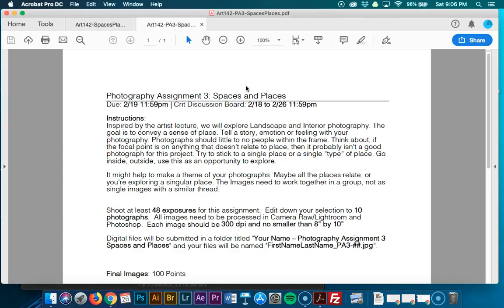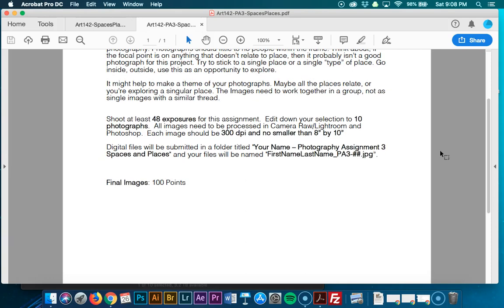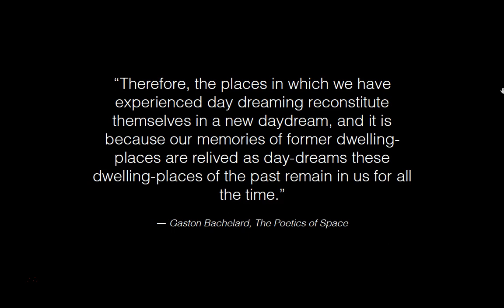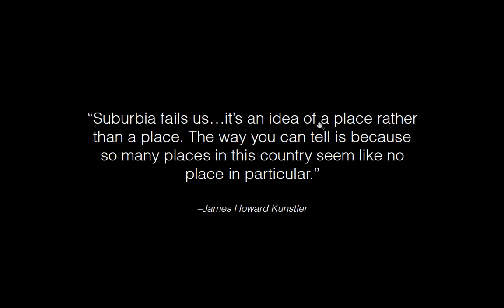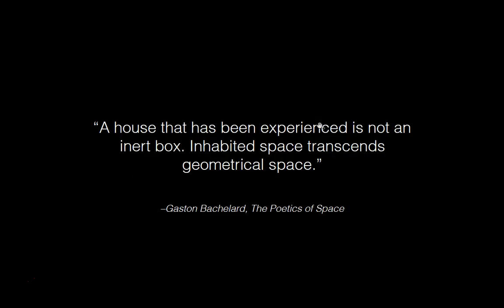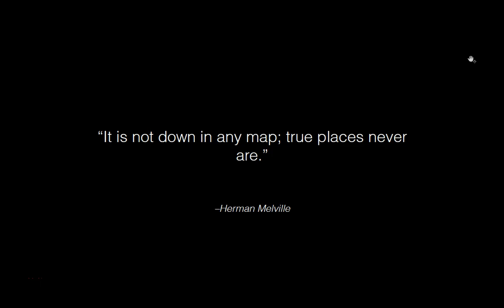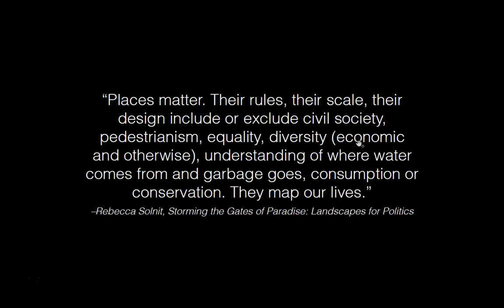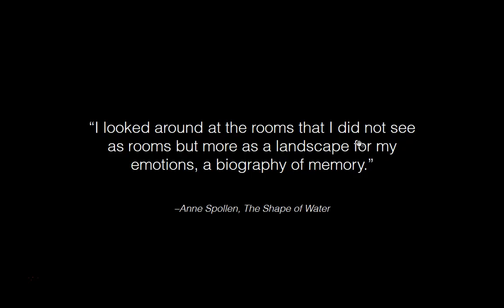Art142 SpacesandPlaces Part1